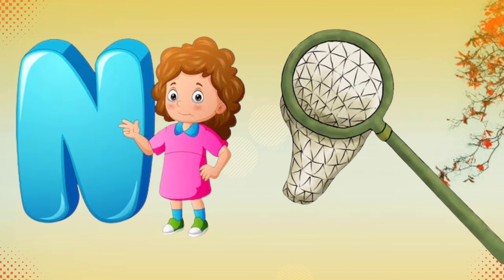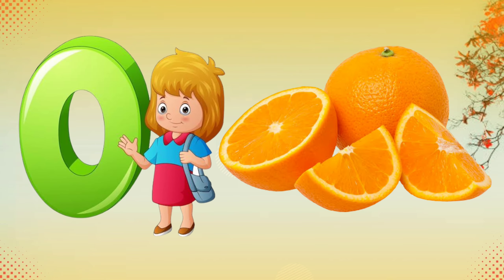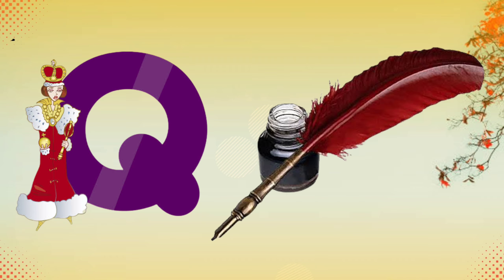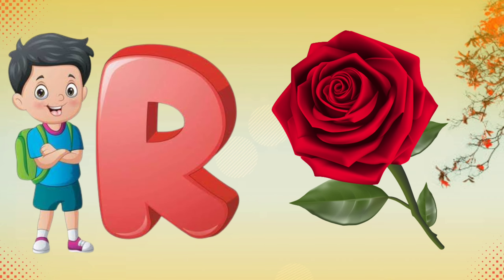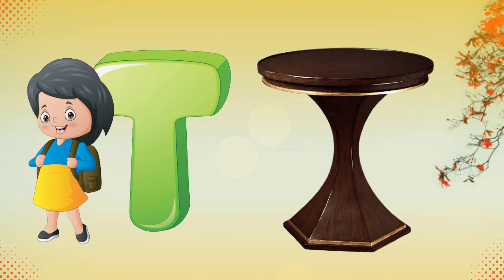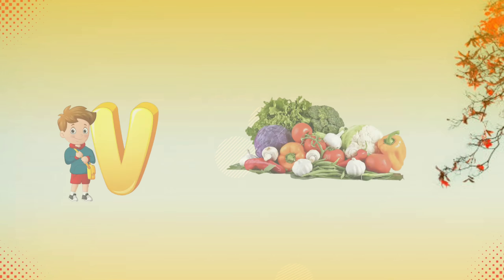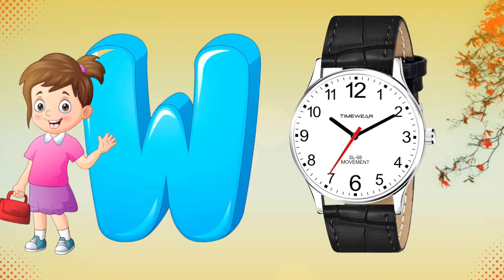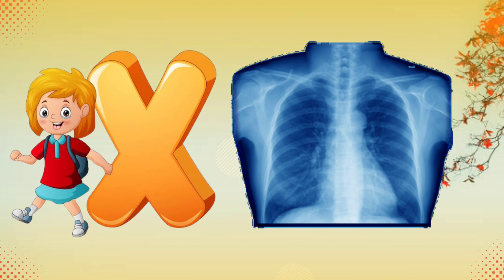apple | a for apple | a for apple b for ball | alphabets | phonics song